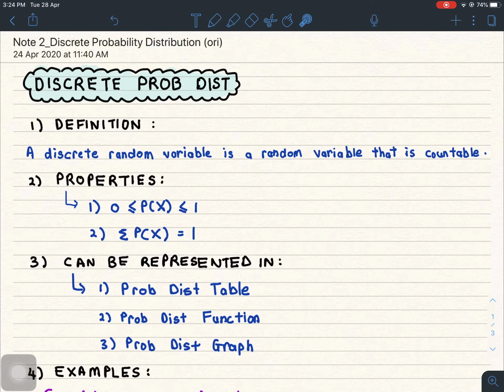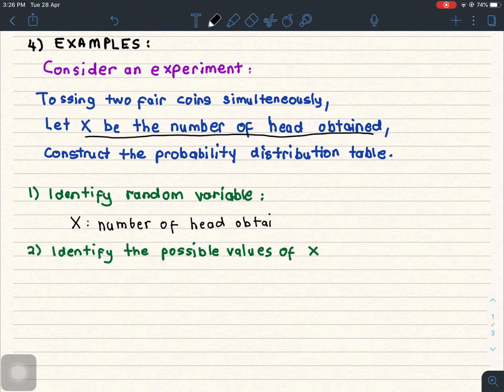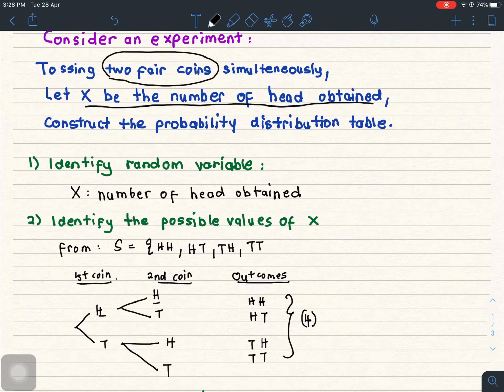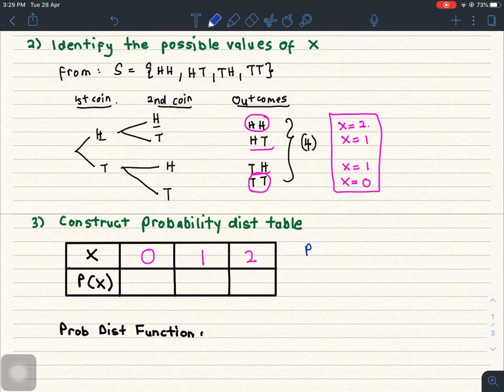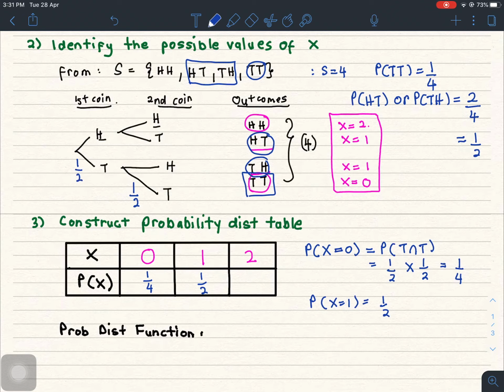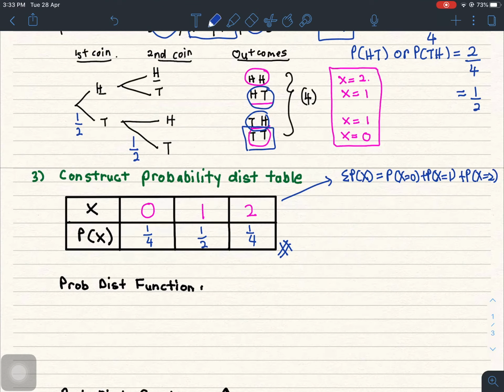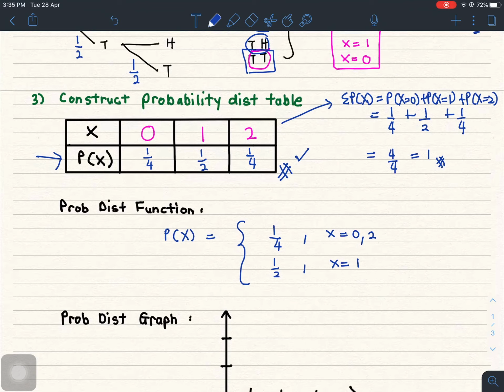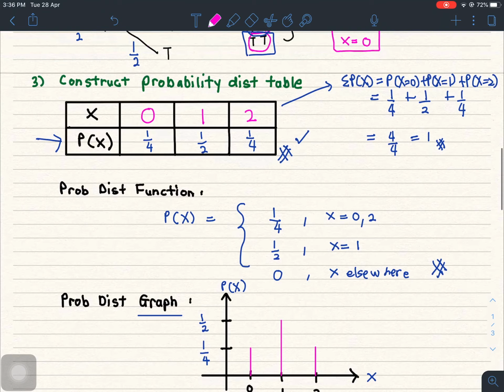Construct Discrete Probability Distribution Table, Function and Graph